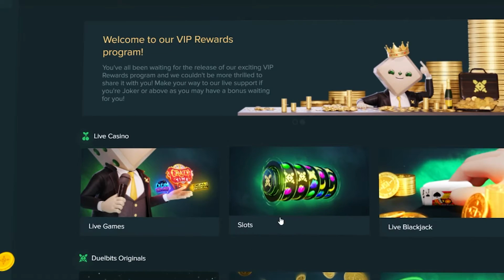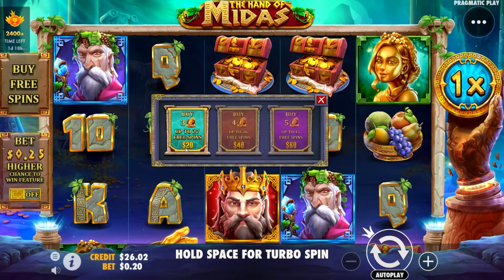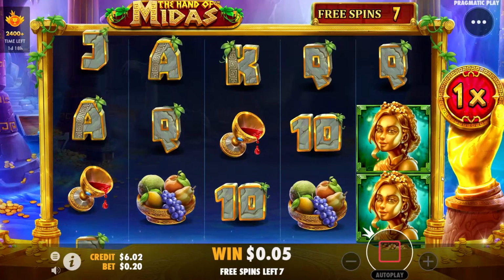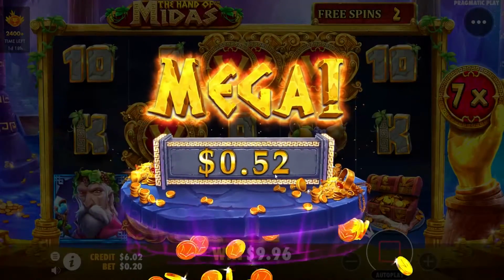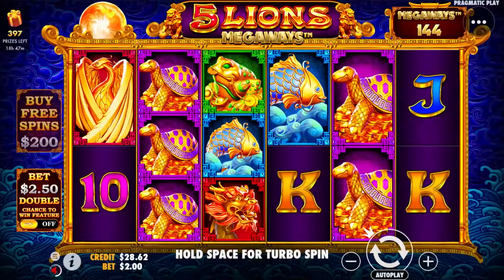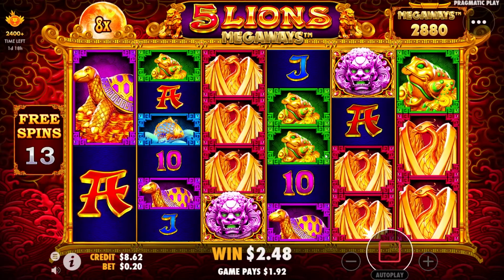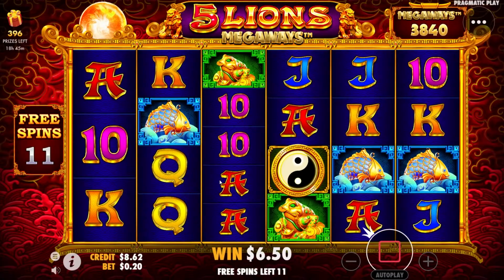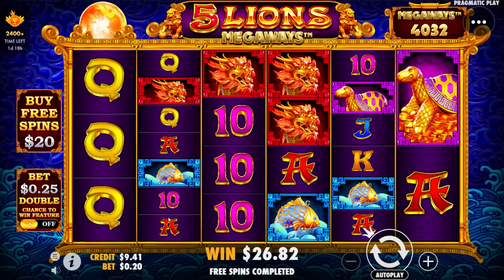5 LIONS MEGAWAYS SLOT BONUS SAVED THIS VIDEO!!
Today we're  doing a 5 lions megaways SLOT bonus buy

*THIS VIDEO DOES NOT INCLUDE PAID PROMO*